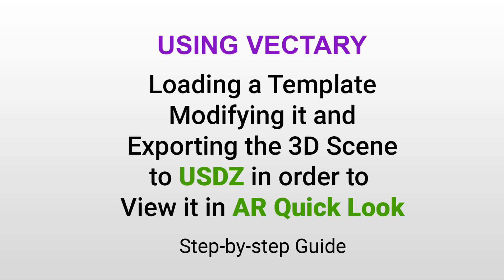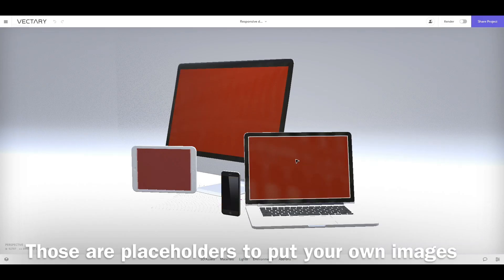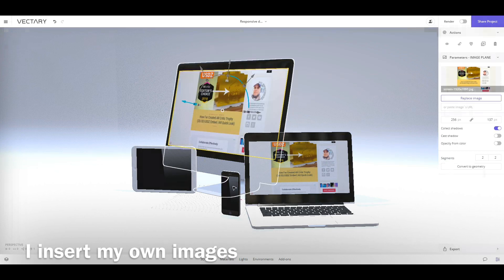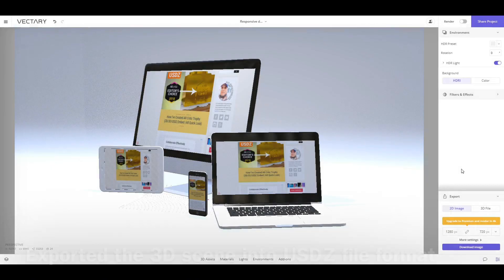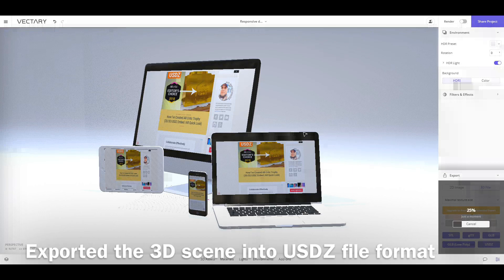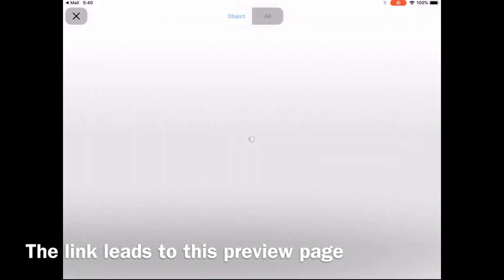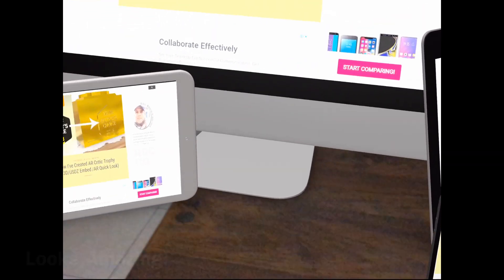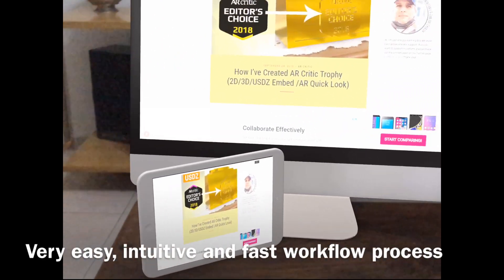Vectary Guide: Template modification, Export to USDZ, Viewing in AR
In this video, we will take a quick look at how easy it is to create a 3D scene using a default template using Vectary.com online 3D design tool, make some basic modifications, export the 3D scene to USDZ (USD) and then view it on an iPhone or iPad running iOS 12 using Safari and AR Quick Look viewer. If you want to view the 3D scene in augmented reality (AR), make sure you view it on an ARKit-enabled device running iOS 12. I used my iPad 9.7-inch which is compatible with ARKit.

All that process took only a few minutes. If you wanted to know how can you easily share 3D content for other (or yourself) to view in augmented reality on the iPhone or iPad, now you know how to do it.

Good luck. If you have questions, please don't hesitate to ask.